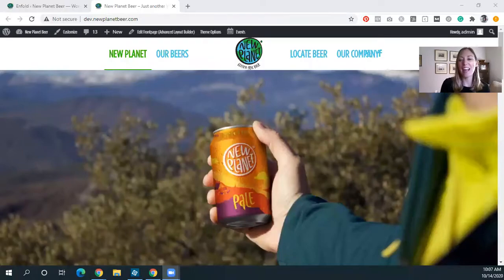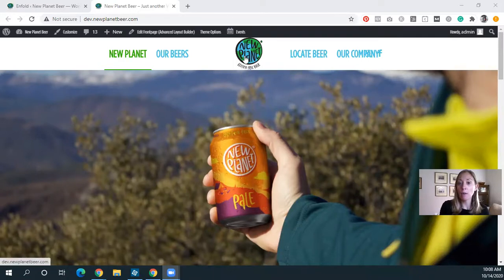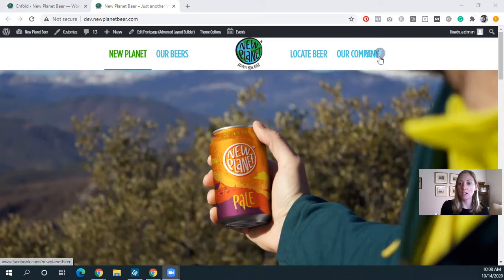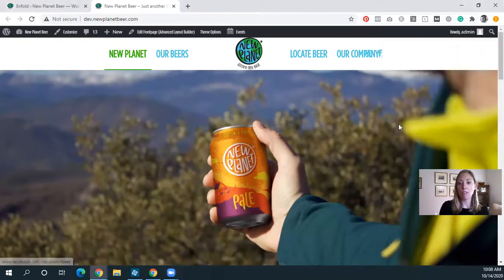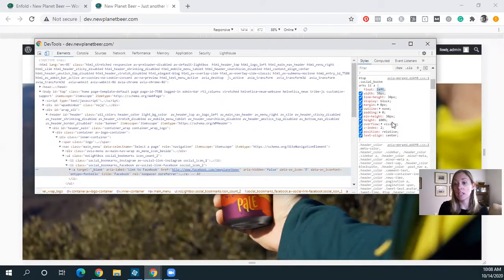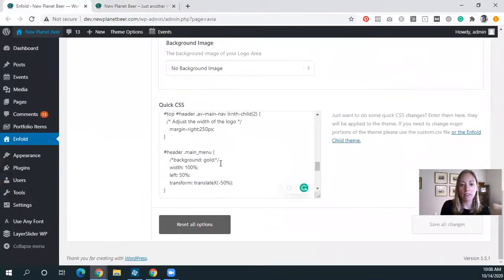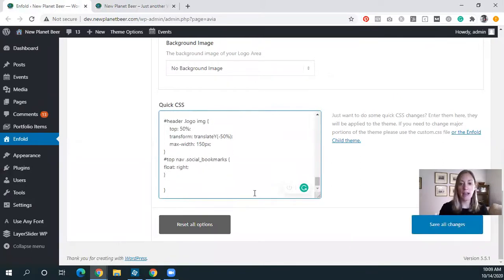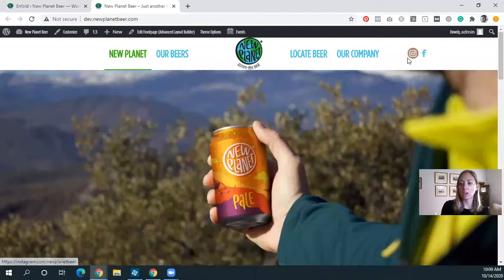How to Move Social Icons with Logo Centered on Enfold Theme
This is a Wordpress tutorial for the Enfold Theme to follow up on the video about splitting a menu and centering the logo

When a logo is centered on Enfold using CSS, the social media icons appear behind the menu. To fix this, simply add the following to your General Styling Settings under Quick CSS to have the icons Float Right.

top nav .social_bookmarks {
float: right;